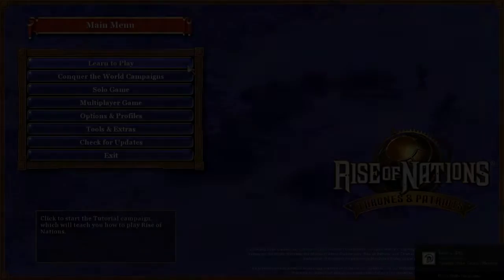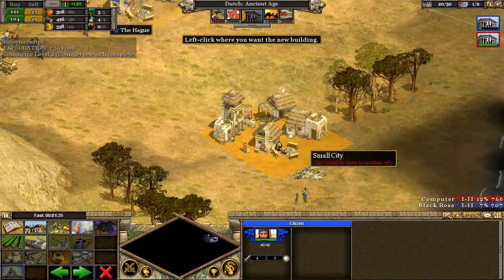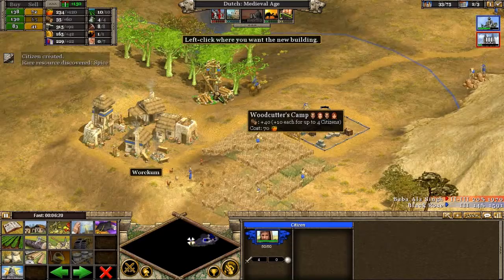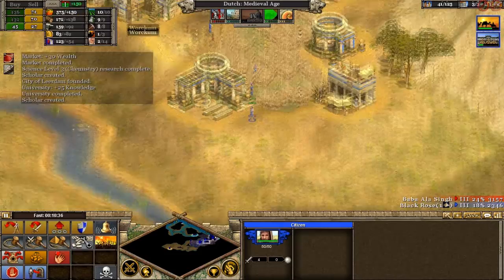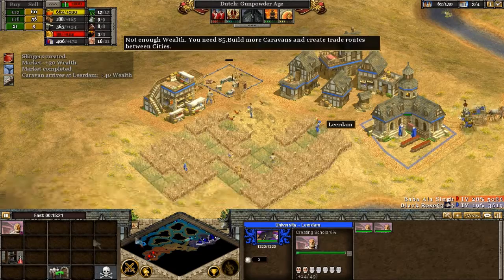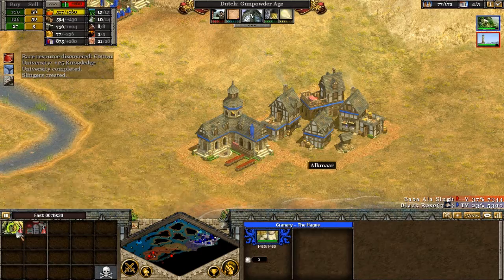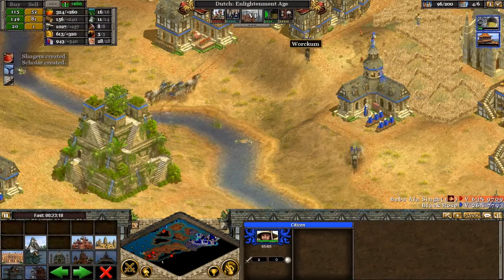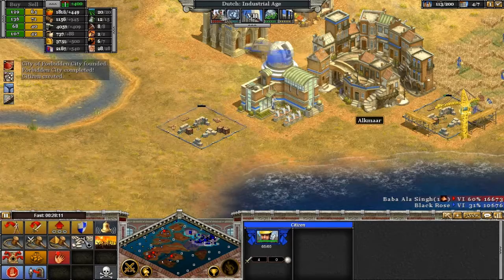Rise Of Nations Gold Edition Quick Game #1- It's The Dutch Yall! (Part 1)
Hey what's going on guys, here's another video, this time we will be playing Rise Of Nations Gold Edition on Tougher Difficulty, Will We Make It? Watch To Find Out!